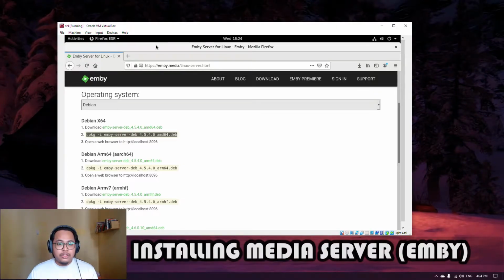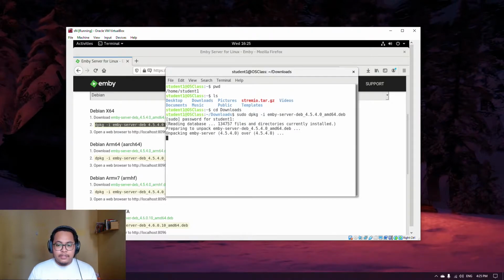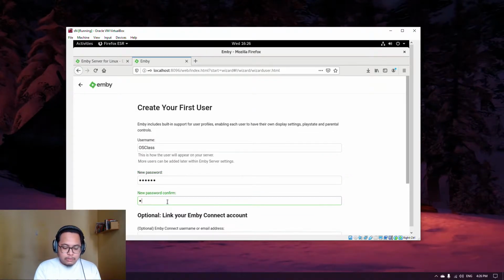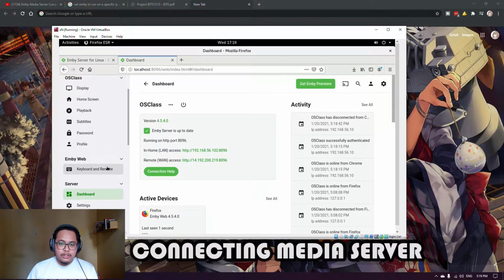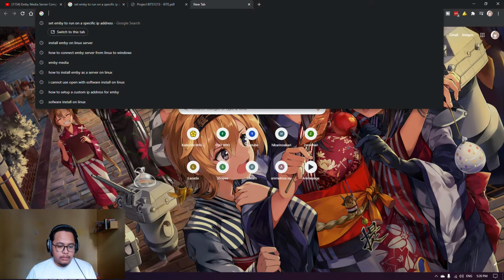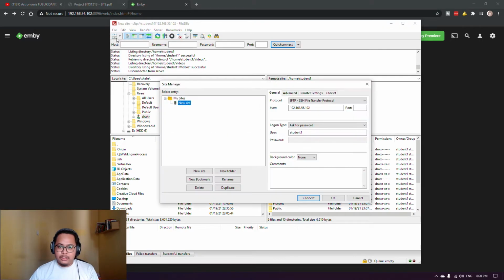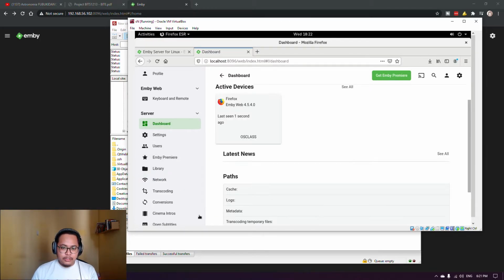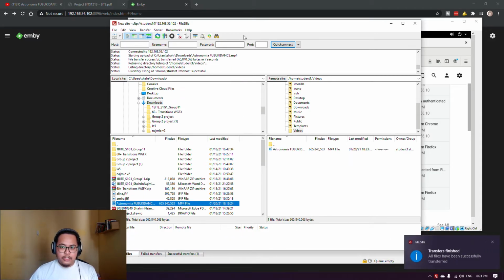INSTALLING EMBY MEDIA SERVER TO A LINUX SERVER (FINAL WEEK)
Installing Emby media server to Linux server.
Ending the week of progress.